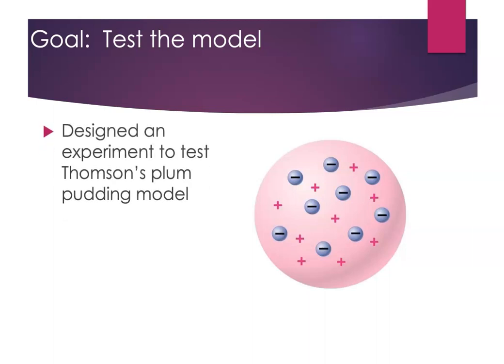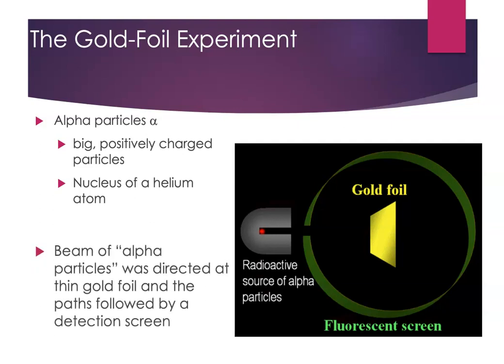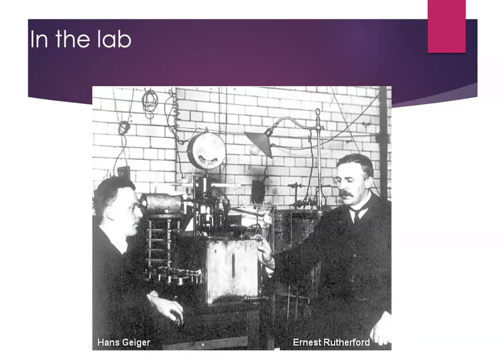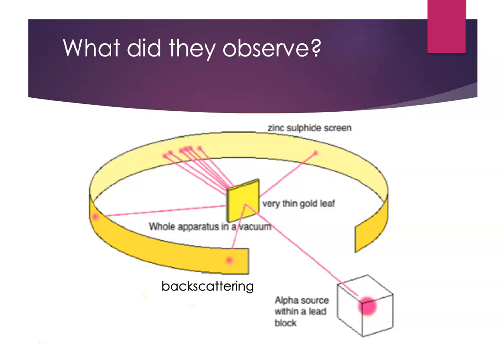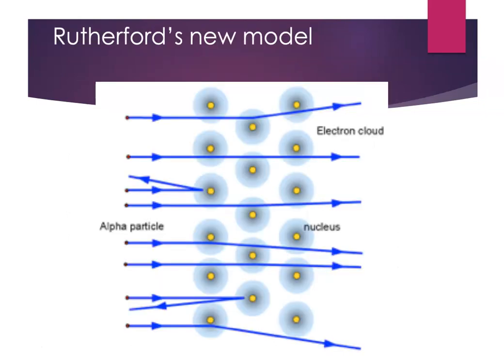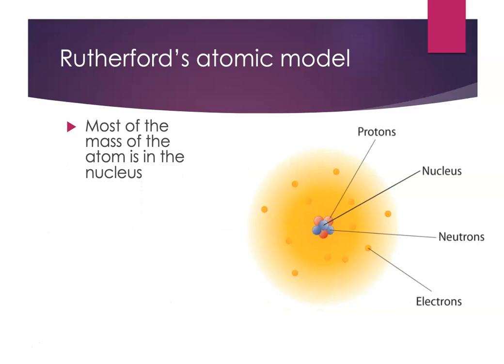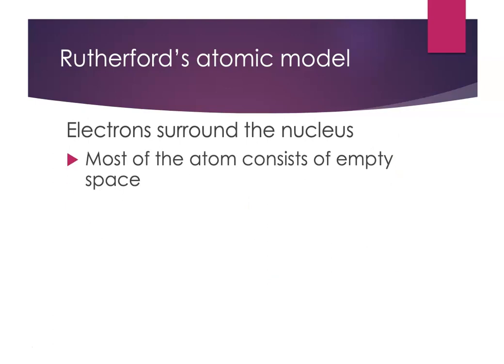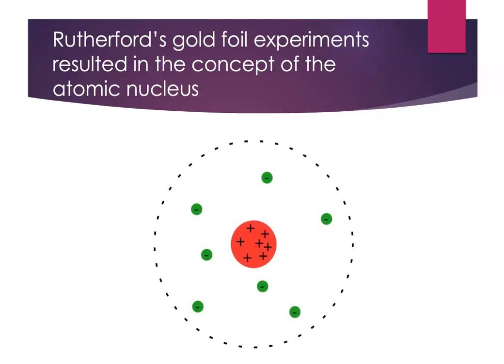The Gold Foil Experiments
Learn how Rutherford developed the nuclear model of the atom based on the results of the gold foil experiments.